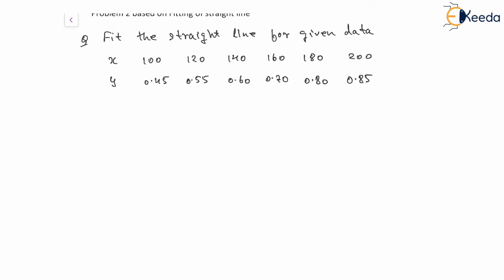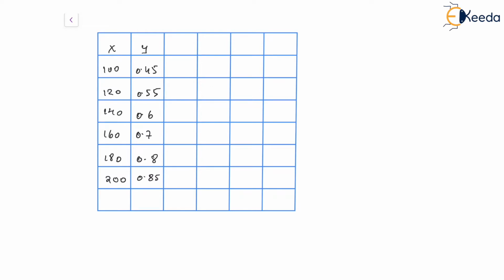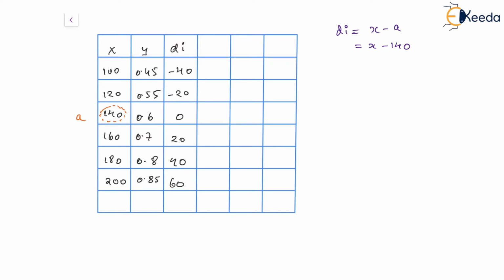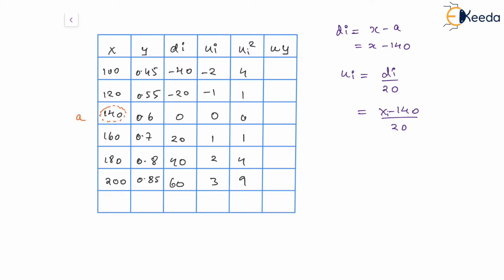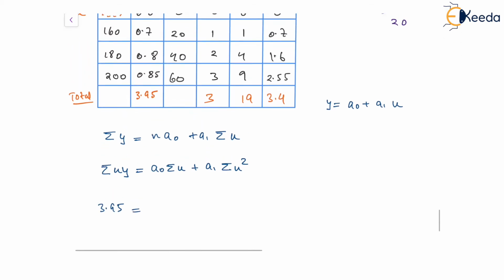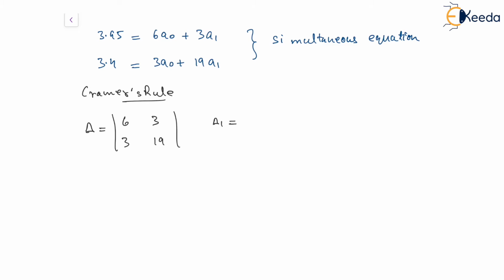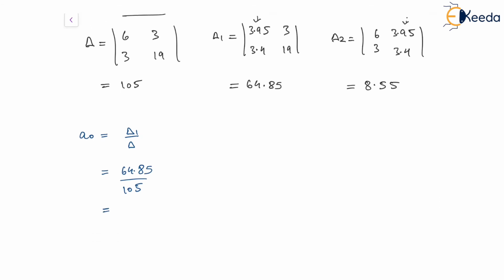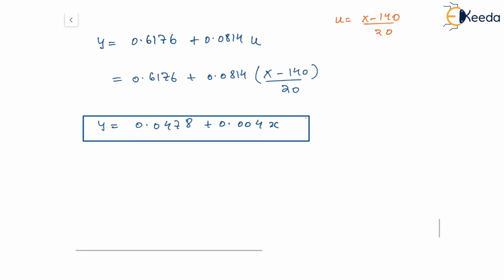Problem 2 based on Fitting of Straight Line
📊 Video Title: Properties of Coefficients of Regression: Concept and Formula

🔍 Description:

In this video, we dive deep into the world of regression analysis, focusing specifically on the properties of regression coefficients. Whether you're a student, data analyst, or just a curious learner, this video will provide you with a clear understanding of the key concepts and formulas related to regression coefficients.

📚 What You'll Learn:

Introduction to Regression Analysis:
Importance of regression in statistical modeling.
Understanding Regression Coefficients:
Definition and interpretation.
The role of coefficients in the regression equation.
Properties of Regression Coefficients:
Linearity and significance.
Estimation methods and assumptions.
Unbiasedness and efficiency.
Formulas and Calculations:
How to calculate regression coefficients.
Examples and step-by-step walkthroughs.
Practical Applications:
Real-world examples of regression analysis.
How to apply these concepts in various fields.
✏️ Key Concepts:

Regression Equation
Least Squares Method
Significance Testing
Confidence Intervals
Multicollinearity

Gain a solid foundation in regression analysis.
Learn to interpret and analyze regression outputs.

Enhance your statistical and analytical skills.
Prepare for exams, projects, or professional work.